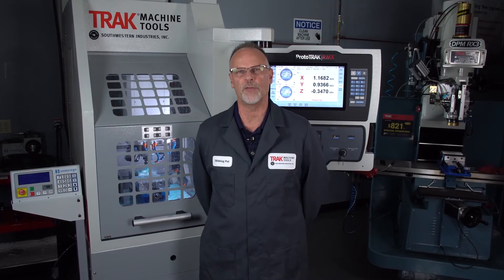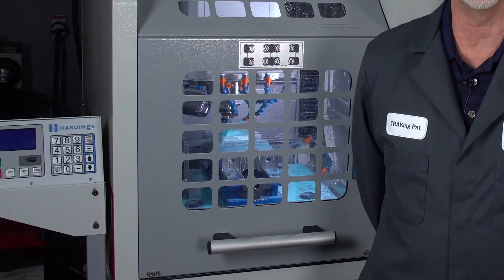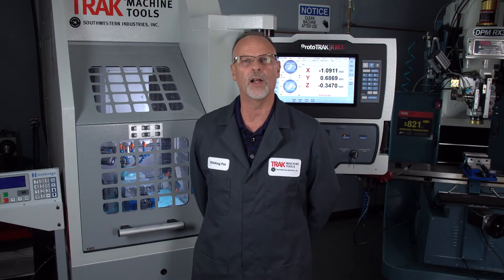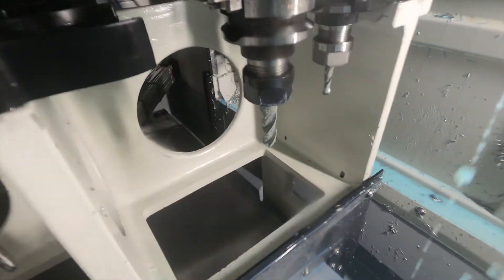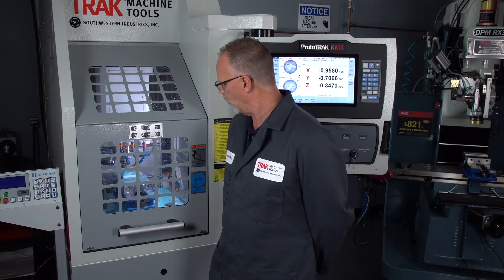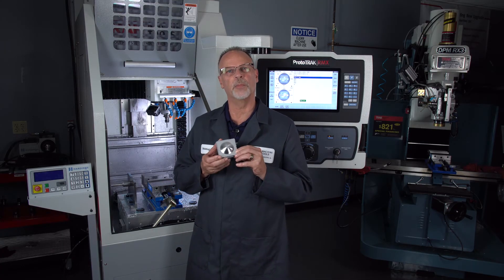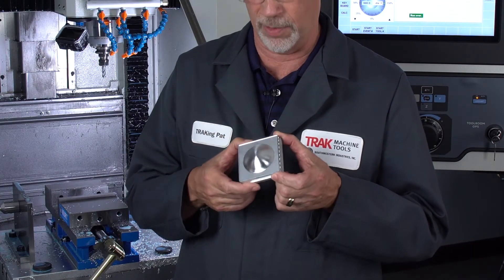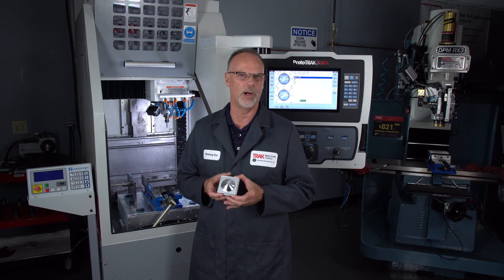3D Surfacing Demonstration | TRAK VMC2 and the ProtoTRAK RMX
[VIEWER REQUEST]
Pat uses a TRAK VMC2 vertical machining center to demonstrate 3D surfacing with the ProtoTRAK RMX CNC.